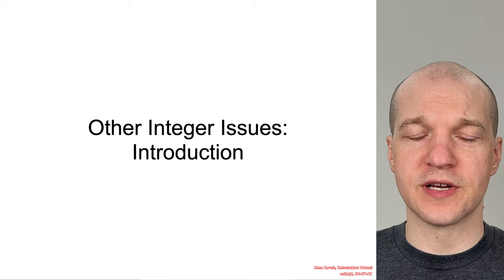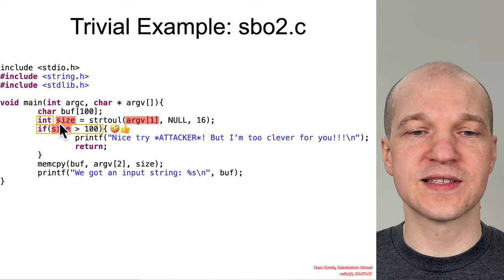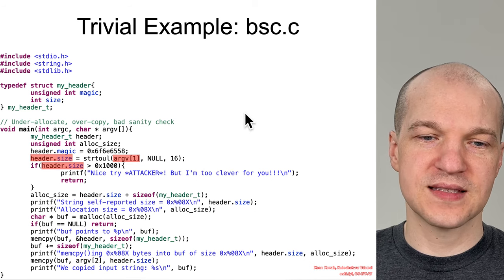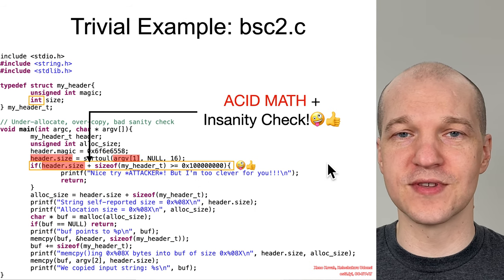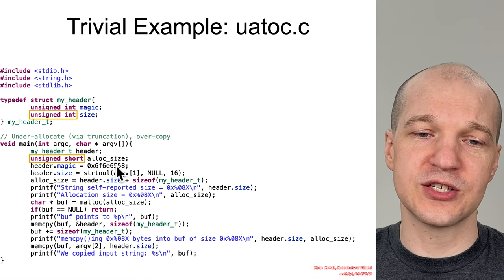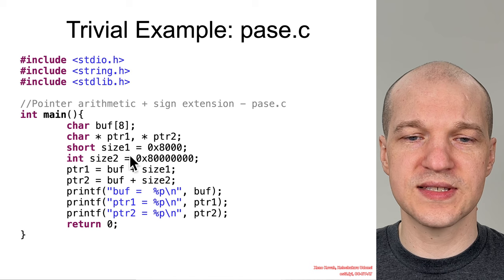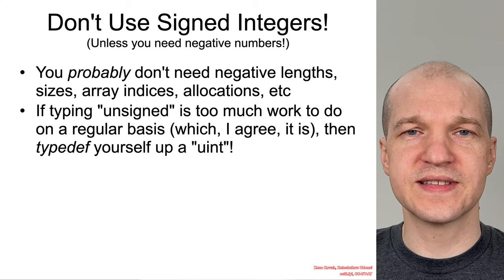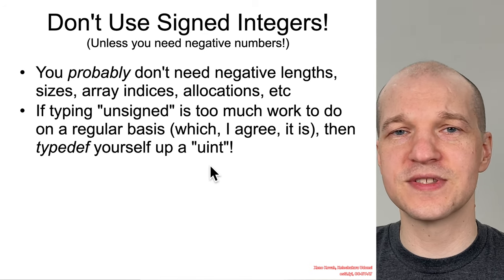Vulns1001 07 Other Integer Issues 01 Intro X